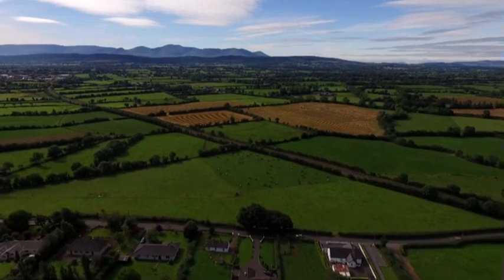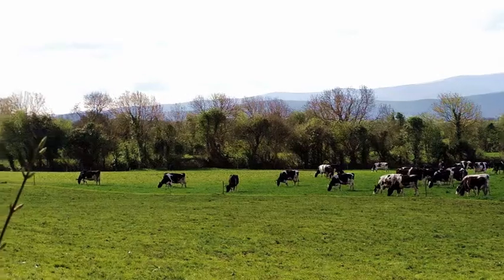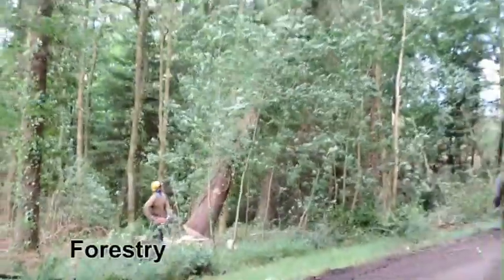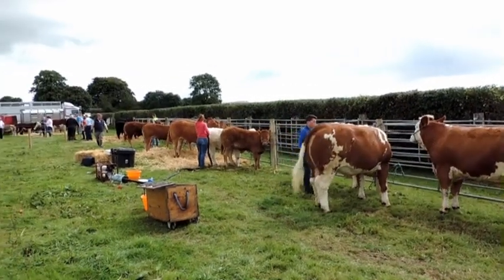Irish Dairy Farm, Video Diary Documentary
This video captures the various activities that take place on an Irish dairy farm throughout the year.
The farm is located outside Tipperary Town in an area known as the Golden Vale that is famous for its rich grazing land.  Peter Hughes with his nephew Paul McGuire operate the farm.